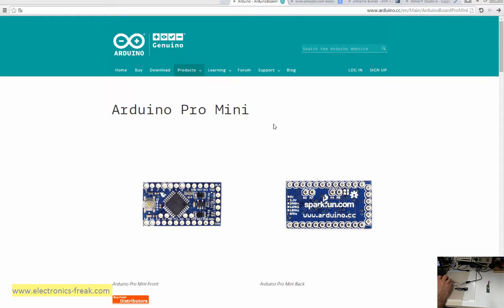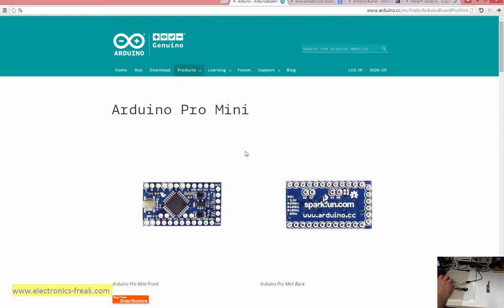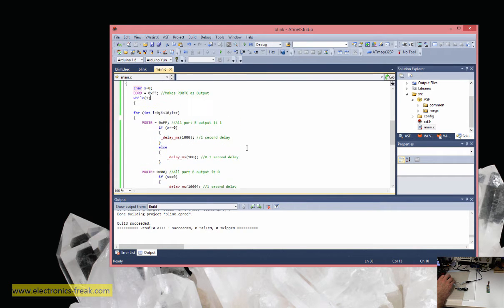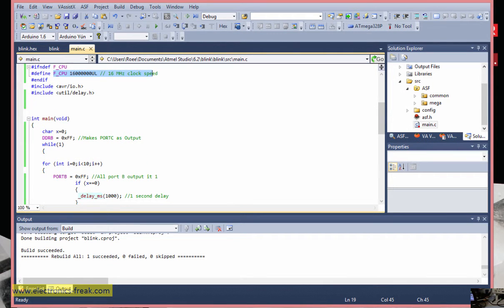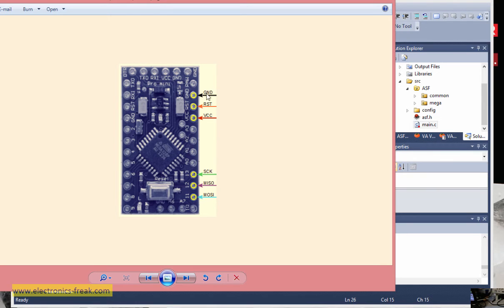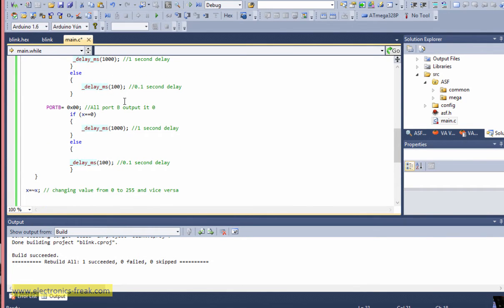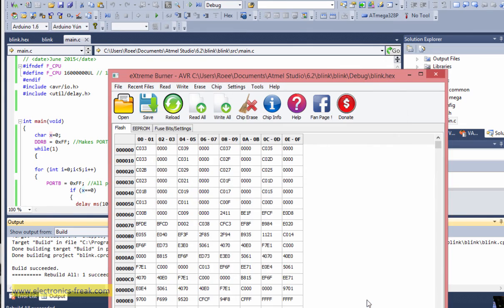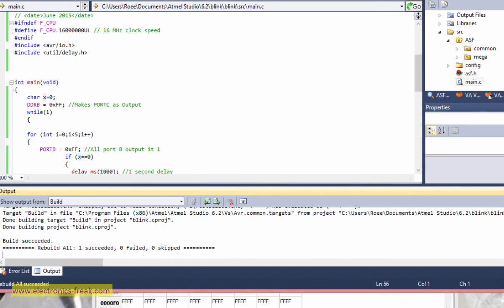Arduino with AVR Studio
This explains how to work with AVR Studio and Pro Mini board